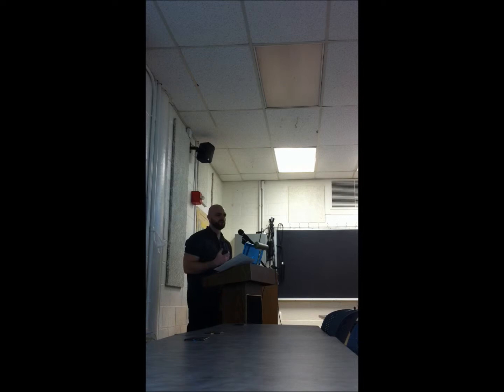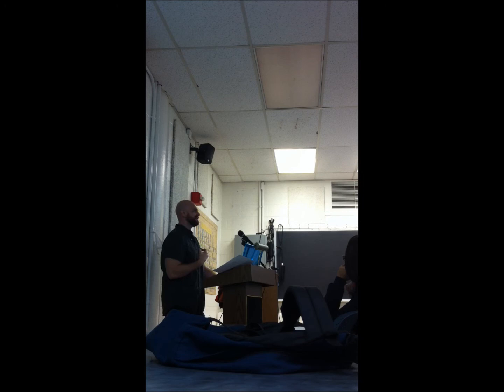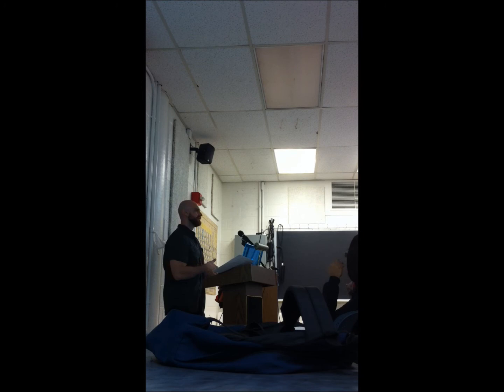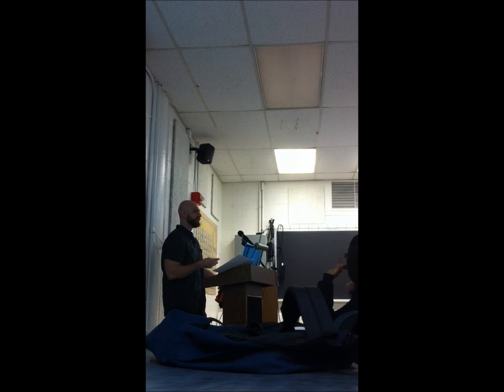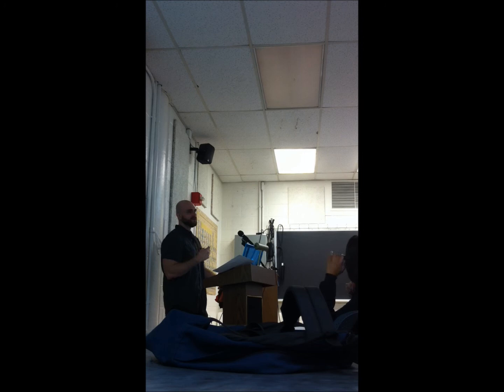Visual Arts Lecture by Viktor Deak (Pt. 1/7)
Viktor Deak gives a lecture about pre-homo-sapiens using visual arts amd z-brush.